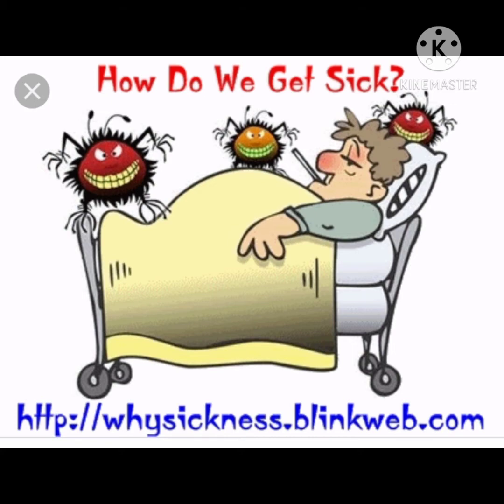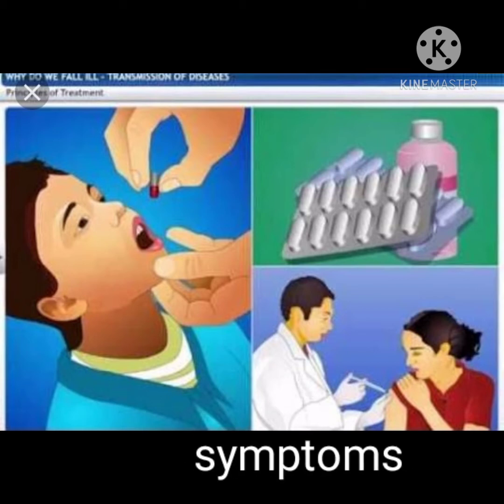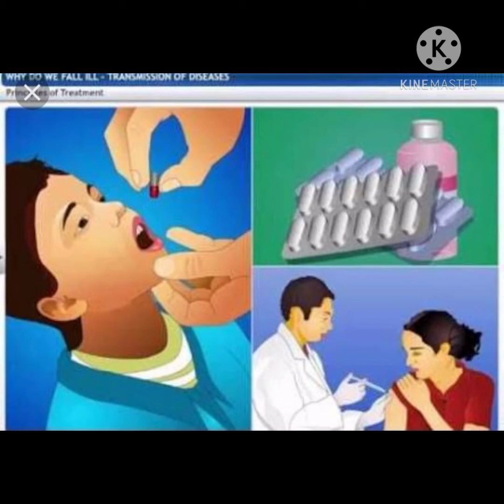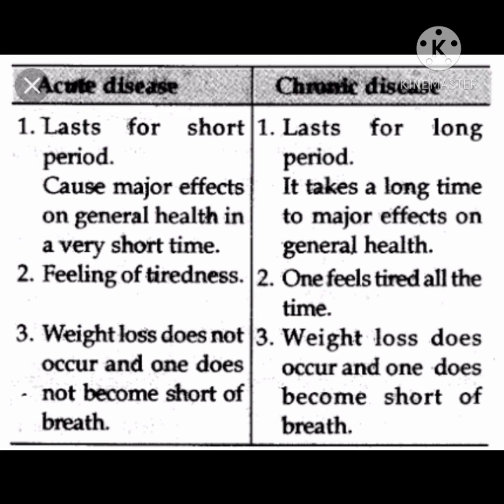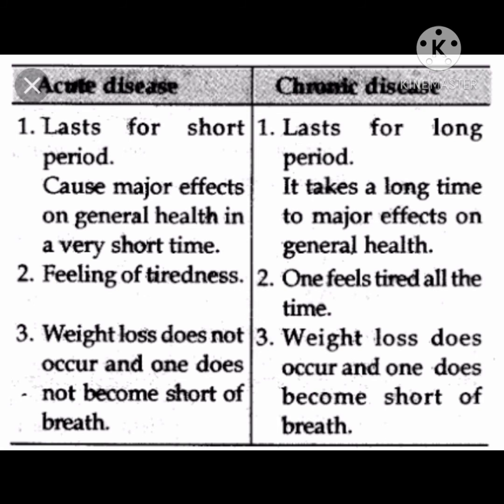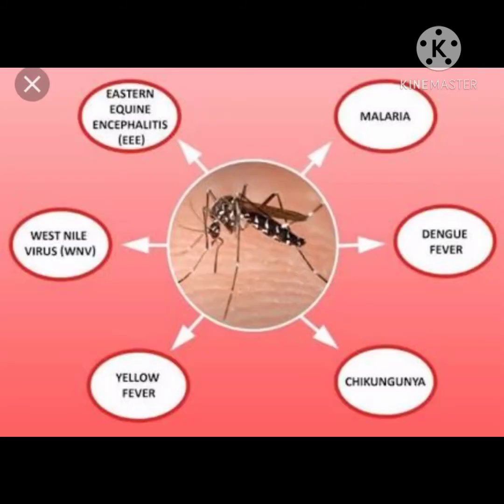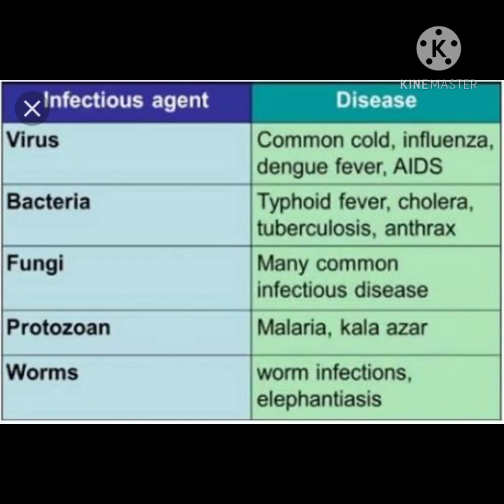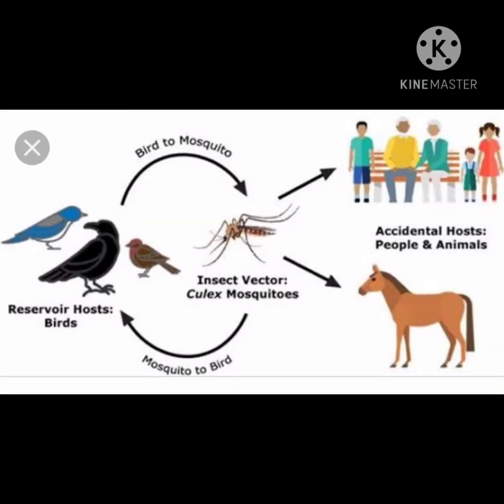STD 9 why do we fall ill.....part2